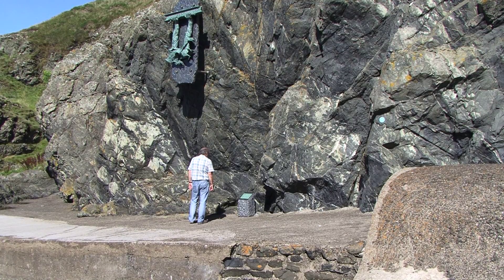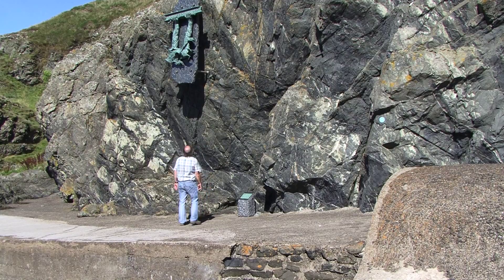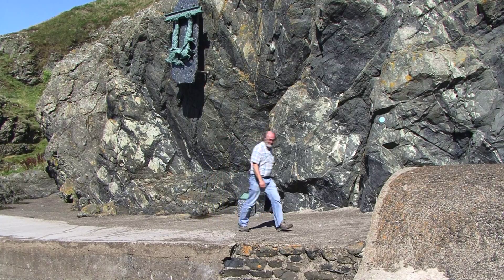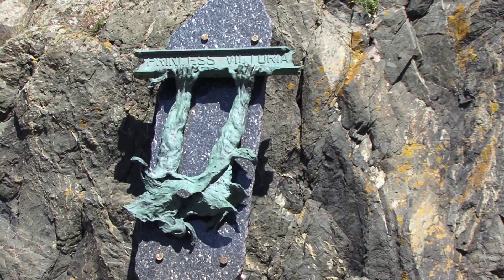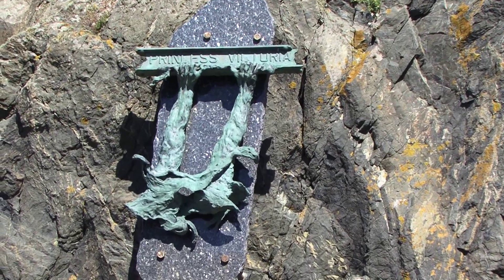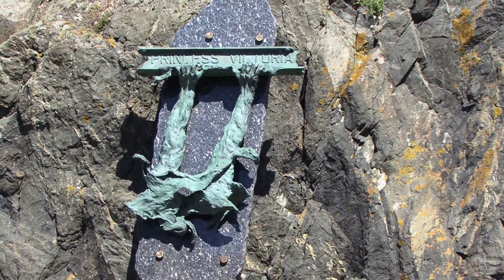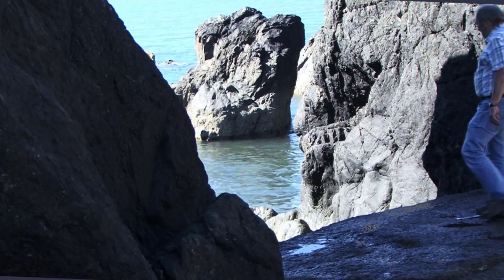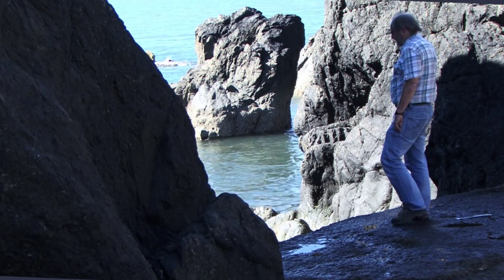Bonnie Galloway - Portpatrick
Clips of a 90 minute video I have made of the Galloway region from Newabbey in the east to the Mull of Galloway in the west.